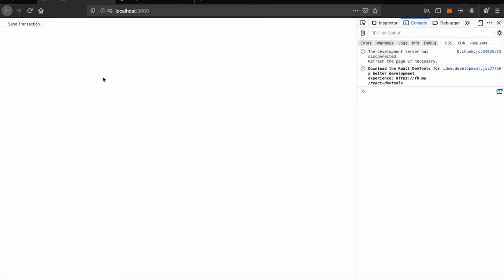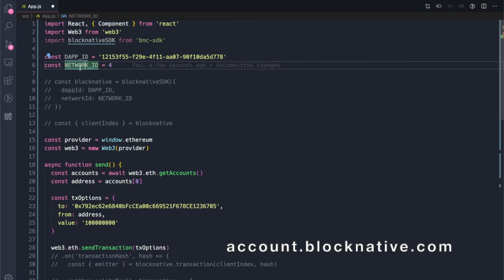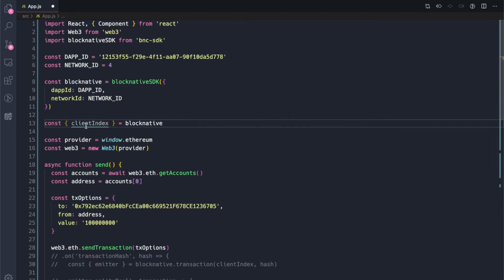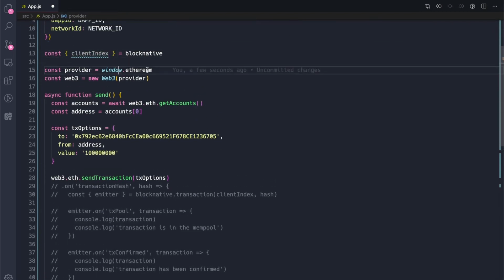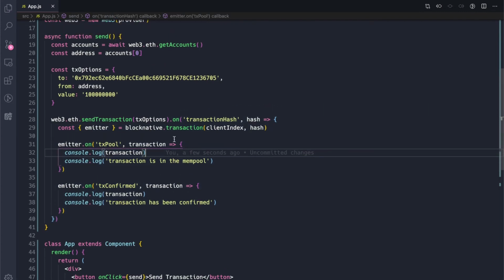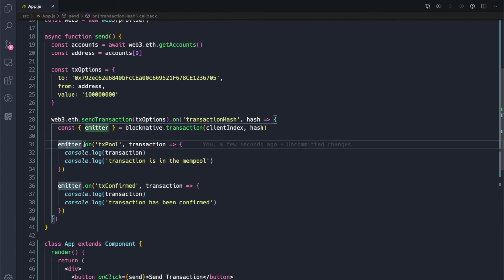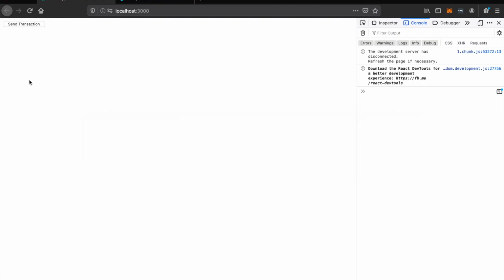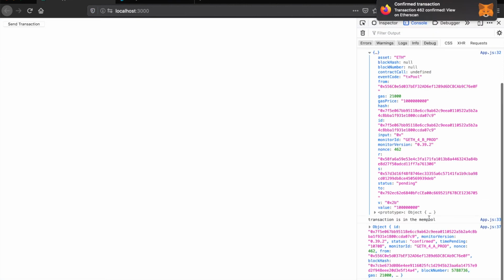Mempool SDK [#1] — Quickstart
The Mempool SDK provides an easy way to access Notify. It enables you to get transaction notifications without having to use Notify's front-end library.

In this video, you'll learn how to get started with the Mempool SDK.